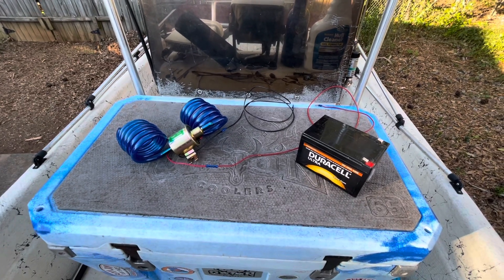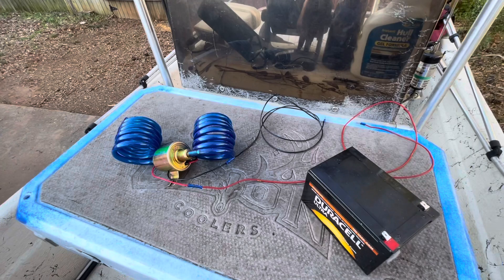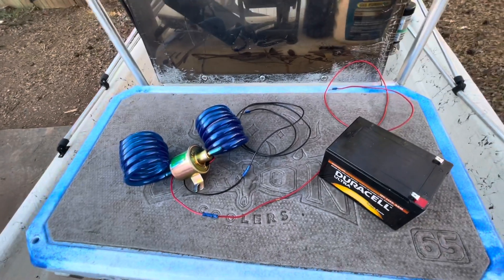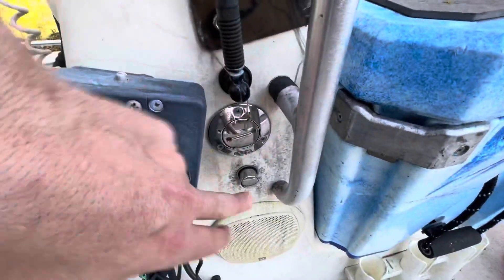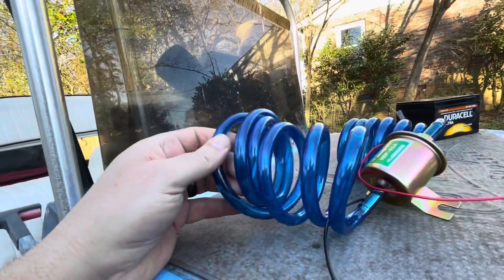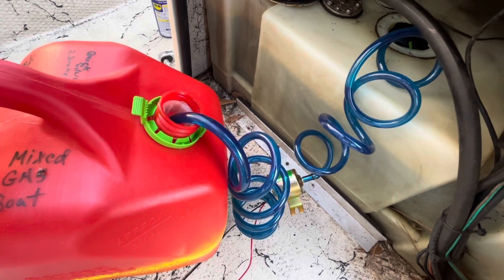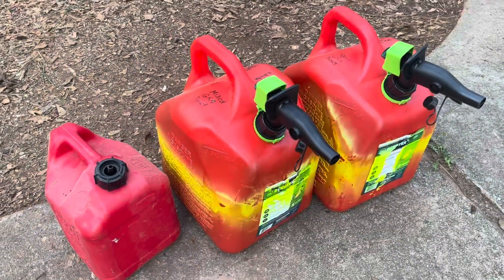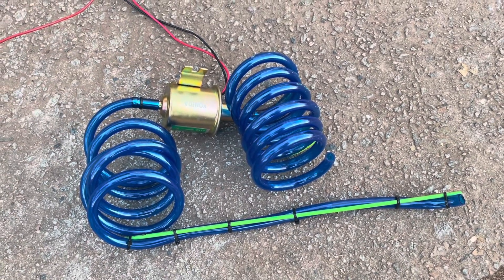DIY 12v Fuel Pump for Removing Old Fuel from Tank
In this video I build a DIY fuel transfer pump for removing old gas from my boats fuel tank. This was a simple build and it works great.
Fuel Pump
Fuel Lines